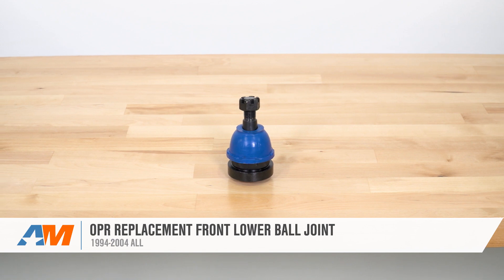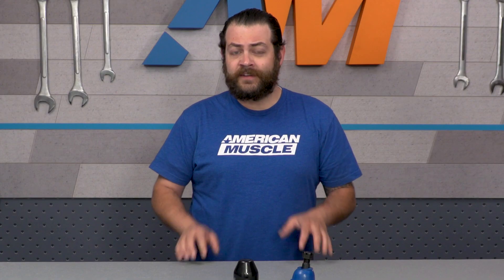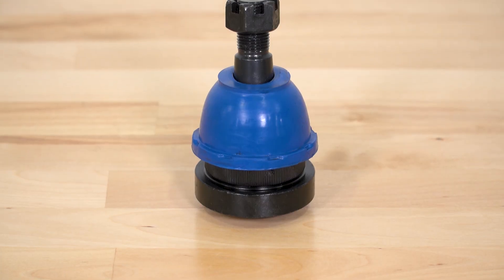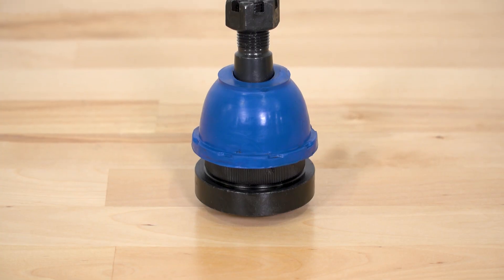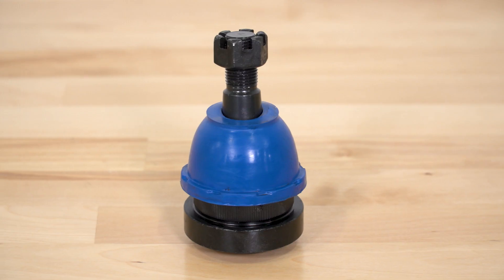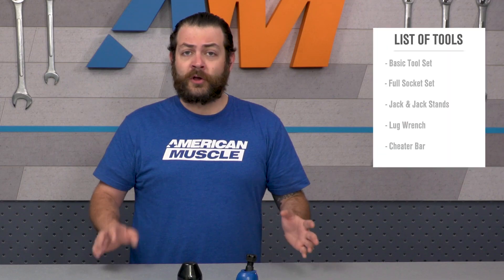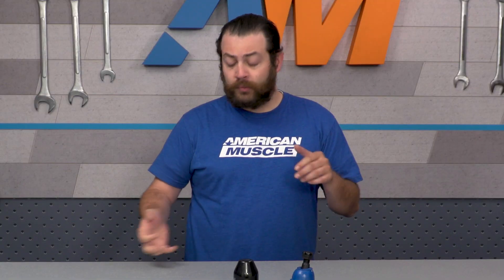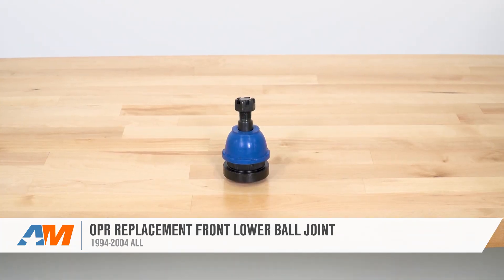1994-2004 Mustang OPR Replacement Front Lower Ball Joint Review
This OPR Replacement Front Lower Ball Joint will replace your worn out stock ball joints to get rid of the sloppy steering and loud "clunks or squeaks" you hear around corners!  This ball joint is made from a single block of fine-grain alloy steel, which ensures strength and durability.

OEM Replacement. At some point your lower ball joint will demand replacement and signs such as front end vibrations, loose steering feel or steeling wander are clear symptoms of worn ball joints. OPR Replacement Front Lower Ball Joints are a heavy duty OEM-like replacement that will drop right in to the OEM control arms and eliminate those steering clunks and squeaks.

Heavy Duty Design. The OPR ball joints are machined from a single block of fine grain alloy steel and this gives it the unrivalled strength and durability. With its fully patented pressed in cover design, these OPR ball joints provide a consistent, tight steering feel without any deflection. Special powdered metal gusher bearings have specific grease channels built in to efficiently distribute grease all the way around the stud to maintain a smooth steering feel and a long service life.

Press-In Installation. Installing these OPR Ball Joints on your 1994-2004 Mustang is certainly a procedure that can be accomplished at home with some elbow grease. First and foremost, in order to complete this job you will need to have a ball joint press. With this press, you will be able to remove the worn out ball joints and press these new OPR units back into their place. Total time for installation should be about two hours.

Item 50703
MPN# 50703